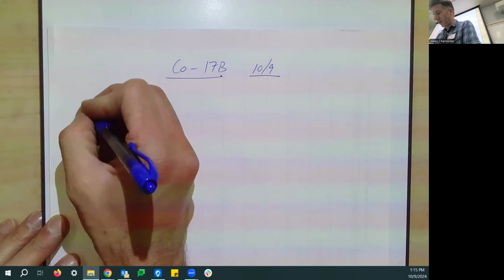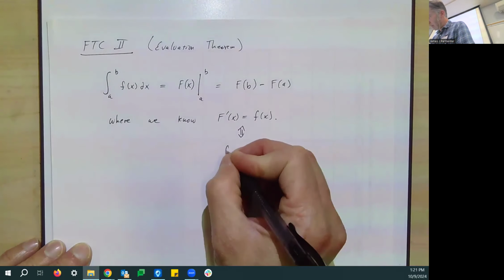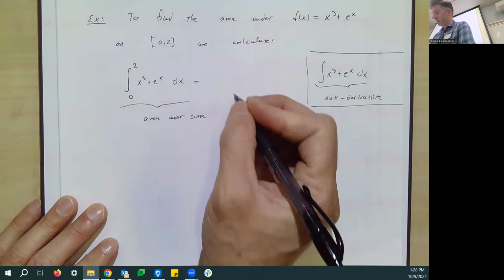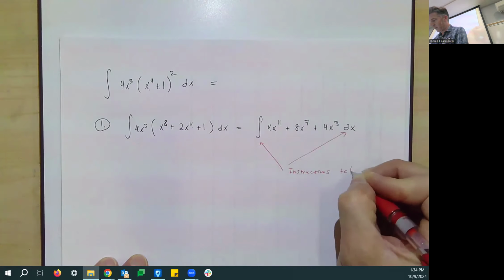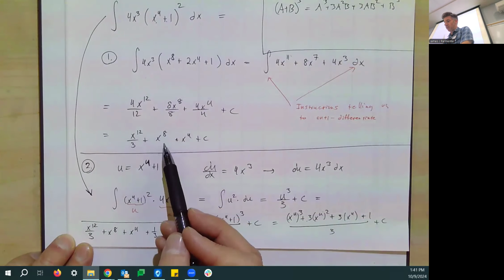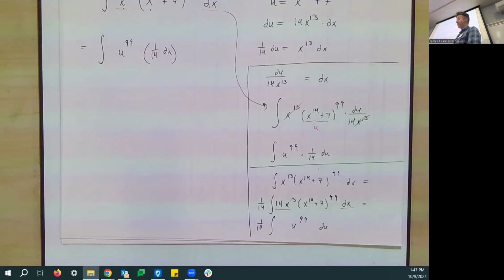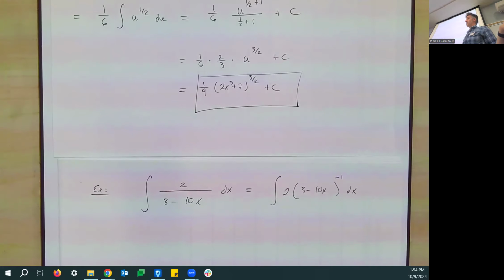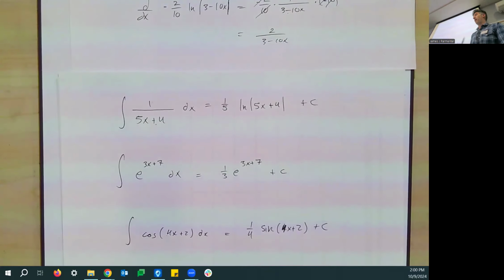Co-17B 10-9-24: FTC 1 & 2, u-substitution